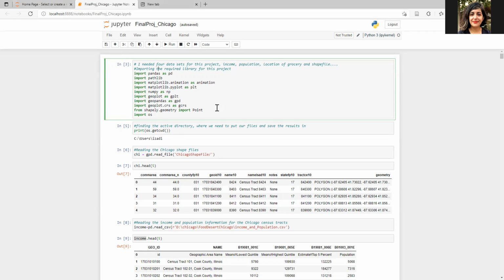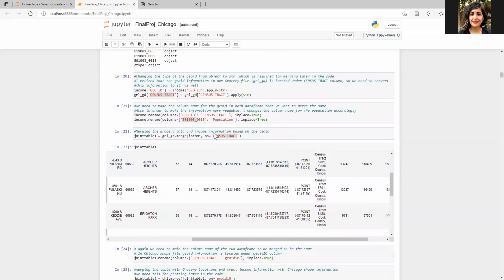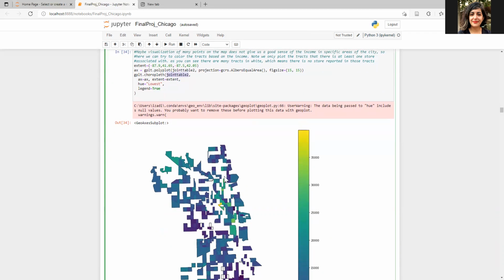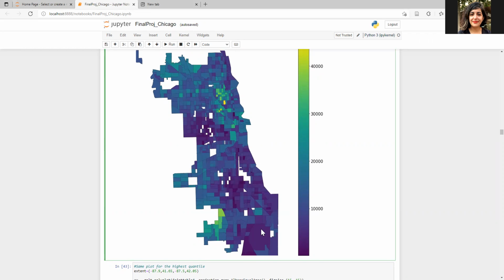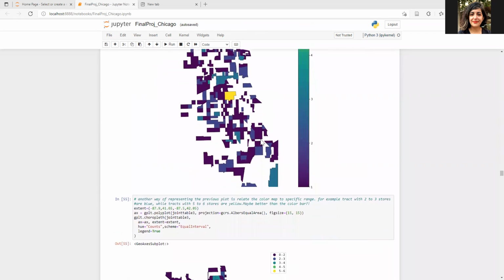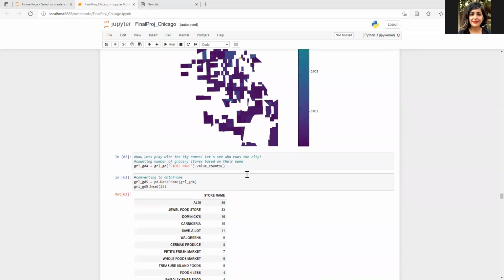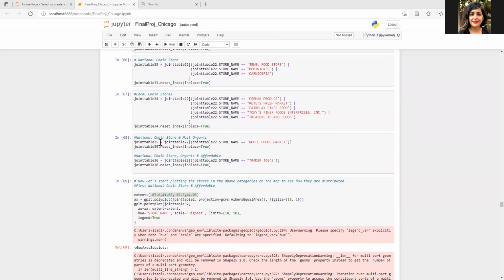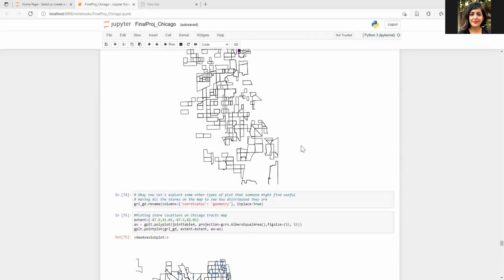Corporate Grocery Stores Distribution in Chicago, IL (Python Spatial Analysis)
This project explores access to high quality food in the city of Chicago. The project started by investigating if there is any difference in food access based on residents income levels or not? After an initial investigation, the primary results revealed that people with different income range have similar physical access to food; although there is a deep income gap between people who live in downtown Chicago and the rest of the city, especially those who live in south of Chicago.
 Chicago is one of the few cities in the U.S. that takes advantage of many small and family-owned grocery shops, across the city This factor, coupled with a dense urban structure, make physical access to food relatively easy for all income classes.
However, this primary takeaway formed a secondary question: Besides similar physical access, do people in Chicago have access to similar quality and variety of foods? To be able to answer this question, I looked at the distribution of corporate grocery stores throughout the city. I divided all major grocery providers, 141 stores, into five categories and mapped their location individually.

Except “Aldi “and “Food for Less” stores which have the reputation of being affordable, all other corporate grocery stores’ locations gravitate towards the north and downtown of Chicago. Southern Chicago suffers from a higher rate of poverty and has the negative reputation of being unsafe.
Also, both “Trader’s Joe” and “Whole Foods”, which have the longest reputation for providing Organic food, are only concentrated in the downtown area which is considered the richest area of the city.
Other regularly priced corporate chain grocery stores are somehow evenly distributed throughout Chicago; however, they offer less variety to the south of Chicago, compared with the north and downtown. This trend is similar for locally-owned chain stores as well.